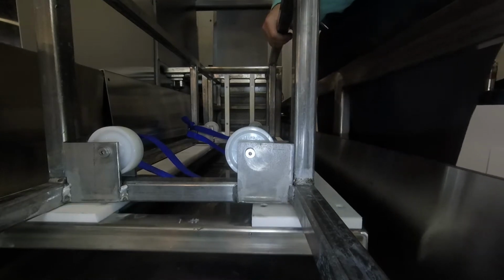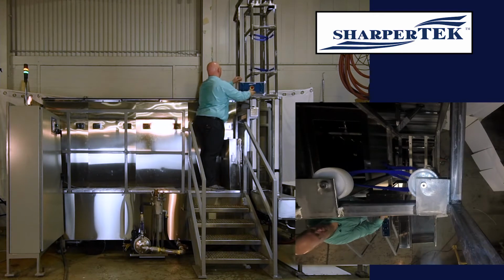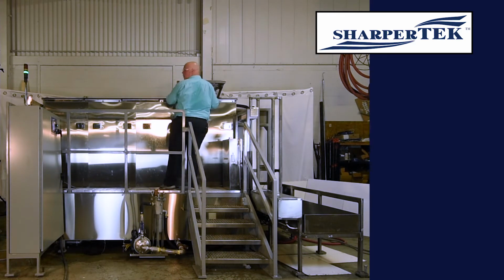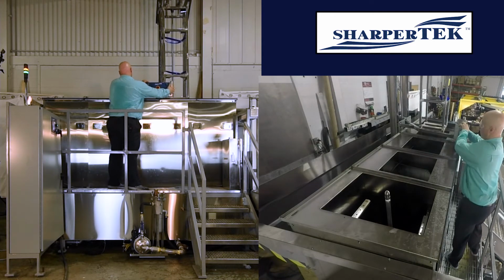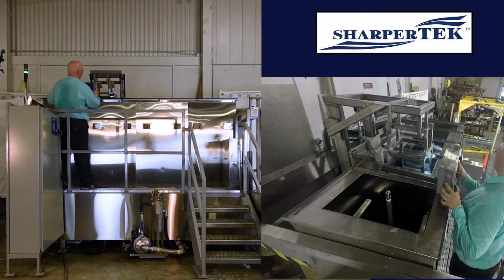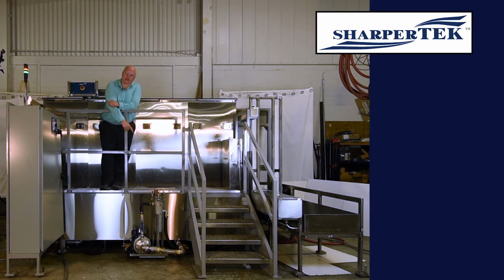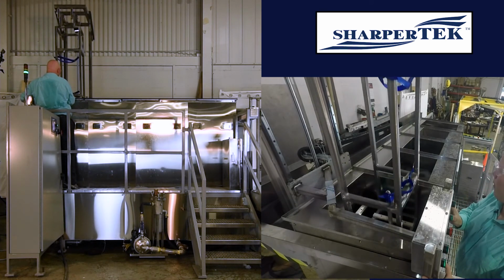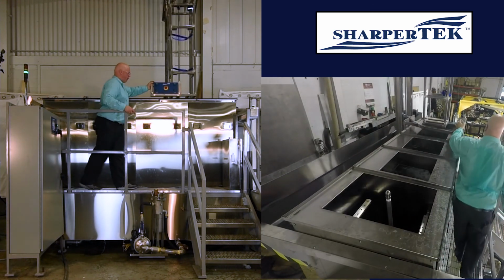SharperTek Ultrasonic Cleaners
Semi-Automated Multi Tank Ultrasonic Cleaner by Sharpertek